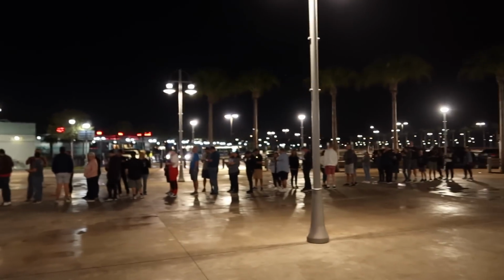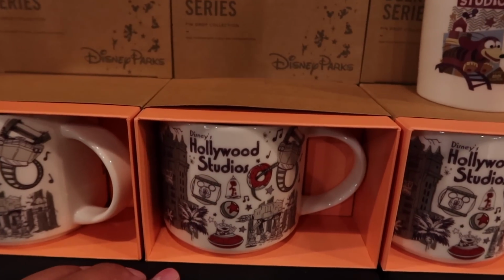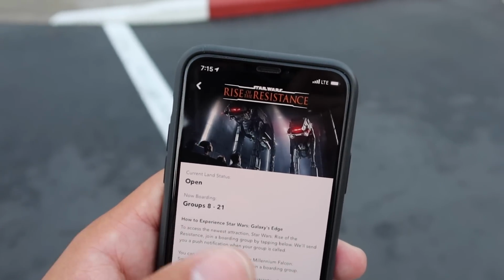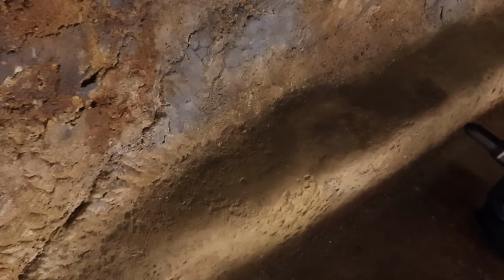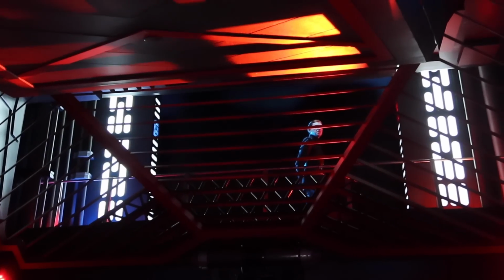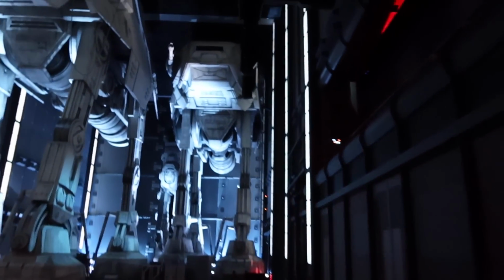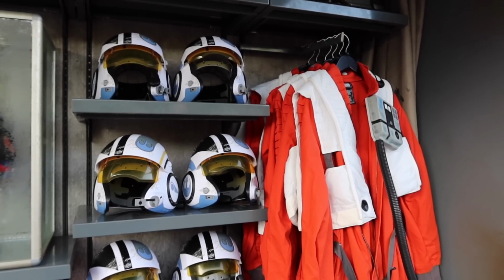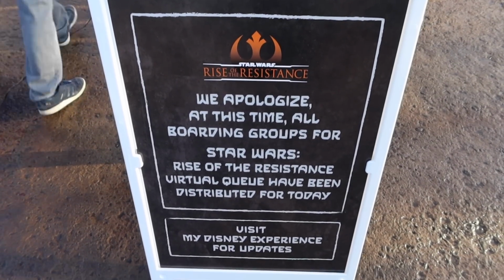How Exactly Do You Use The Boarding Groups For Rise of The Resistance | Tips On How To Ride Fast!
In today's video we head back to Disney's Hollywood Studios to show you how exactly do you use the boarding groups for rise of the resistance, I break it all down for you to understand so when you visit Walt Disney World you know exactly what to do. I also give you a full POV of the ride.

Brand New Videos Three Times A Week!

692447 Orlando FL, 32869

Facebook Group Page- Charmies!
Facebook Fan Page @princecharmingdev
My Intro Music- See You by WATEVA

If you would like to own your very own prince charming dev t-shirt-